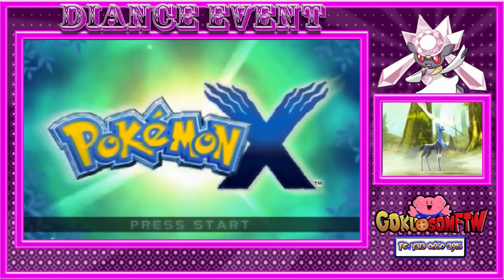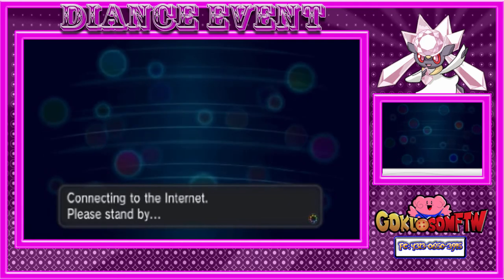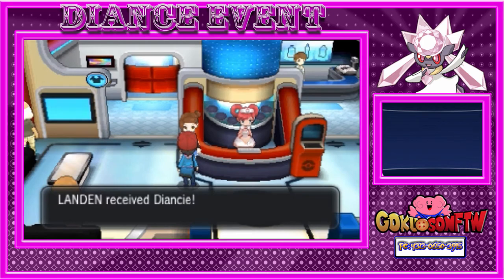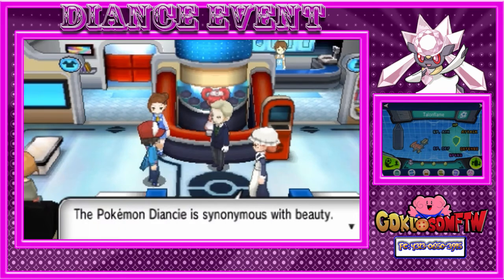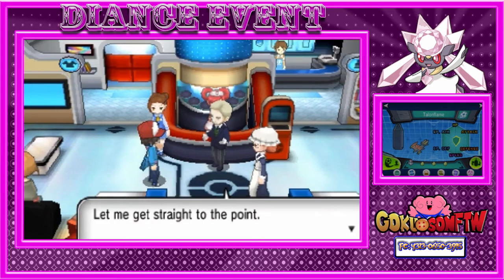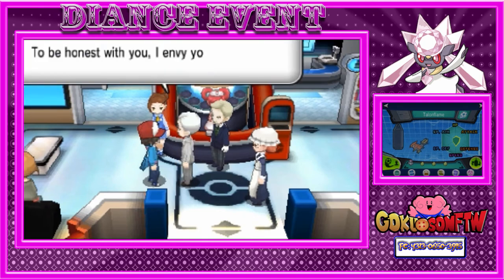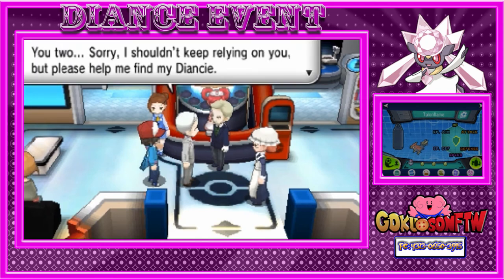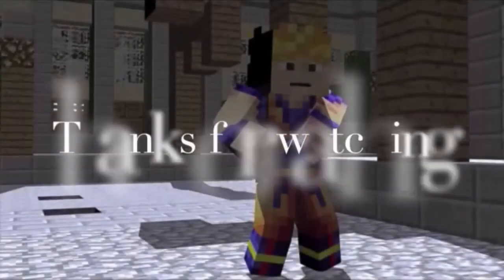Pokemon X/Y Diancie Event!!!! w/ GokuSonFTW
If you guys want to check out my stream on Twitch i stream from 4-6pm CST wed-mon